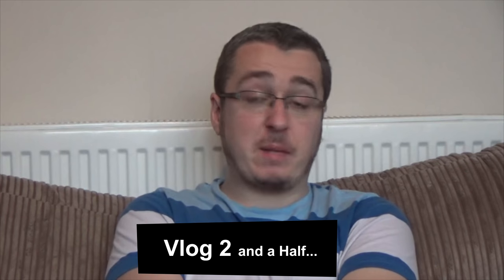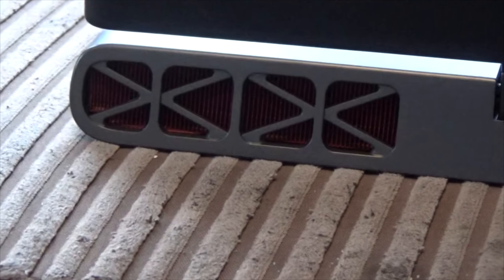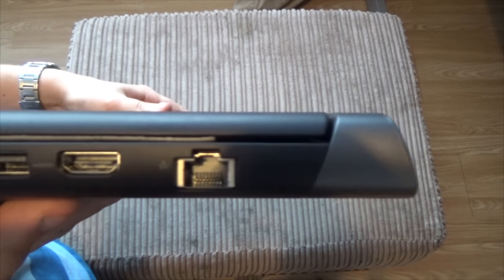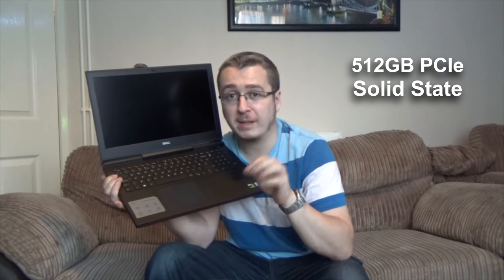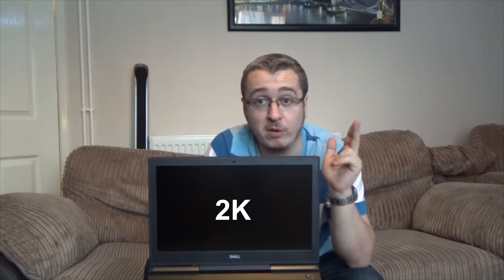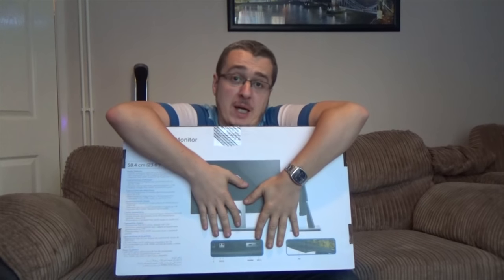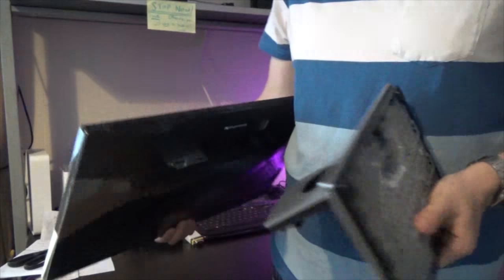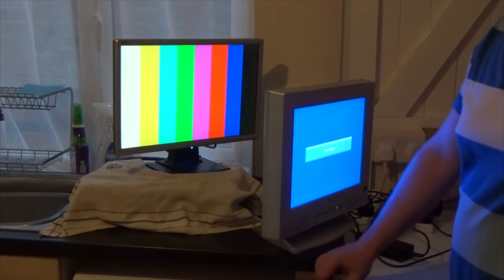DELL Inspiron 15 7000/7567 Laptop Review - Vlog/ Unboxing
My 2nd VLOG/ Product Review

Glasses Shopping Vlog/ New Laptop Review

The Hardware I used for this Vlog.

(FROM AMAZON US)

Sony HDR450
Galaxy S5

Dell Inspiration 15 7000 Gaming Laptop

64gb Memory Cards

(FROM AMAZON UK)

Sony HDR450
Galaxy S5

64gb Memory Cards
CX405 8 hour Battery